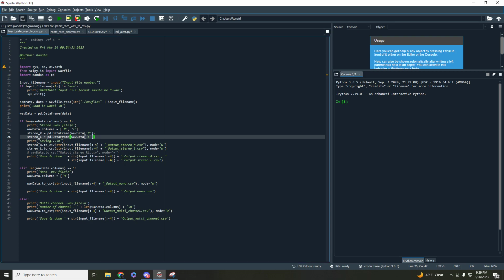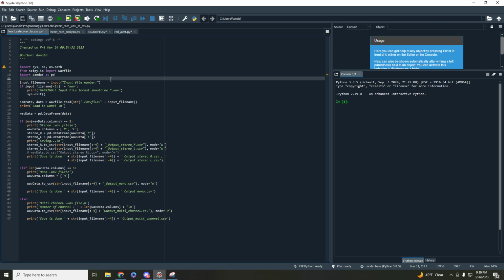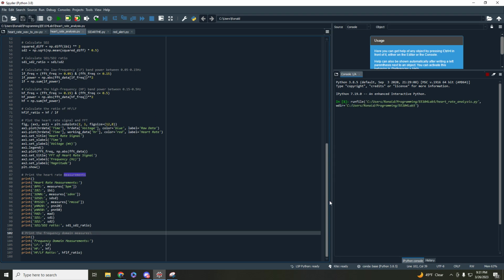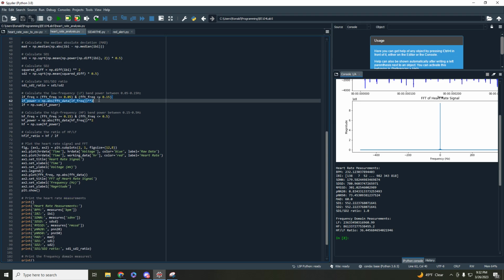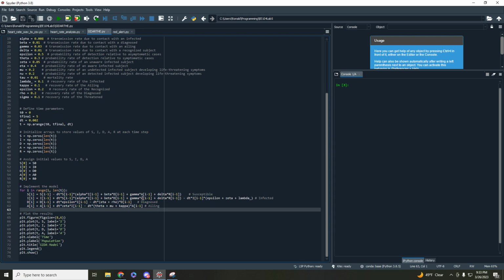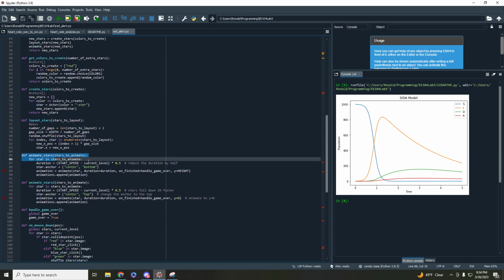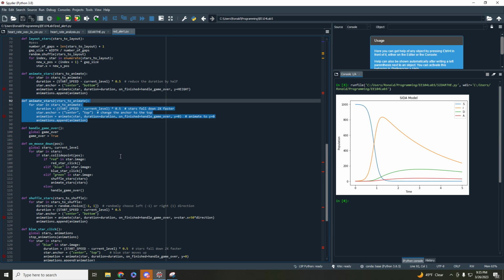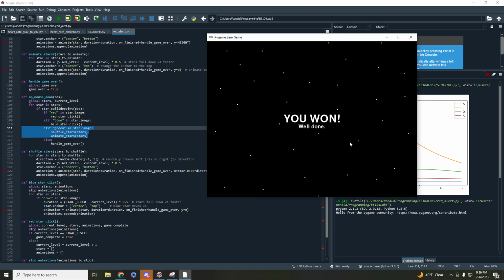EE 104 Lab 5 (Software Portion)